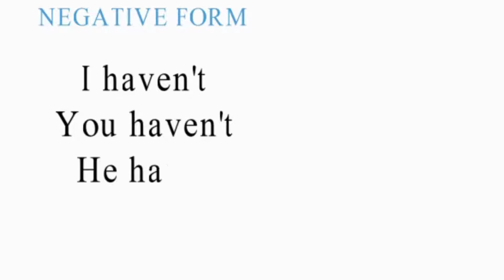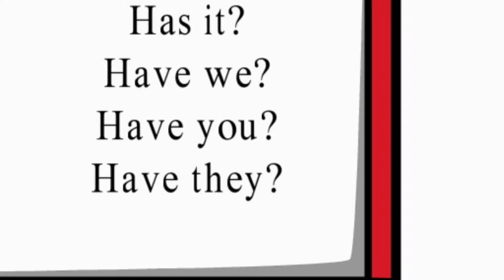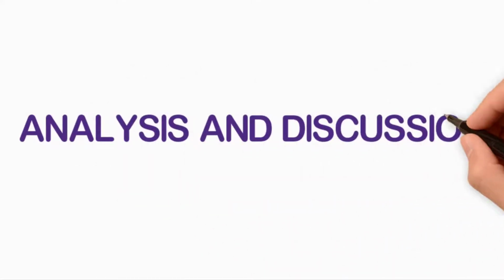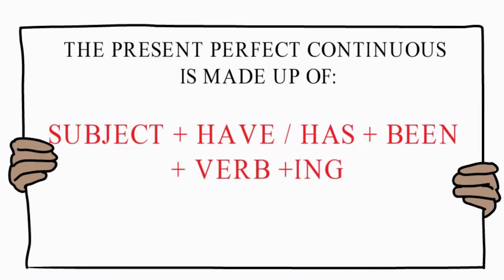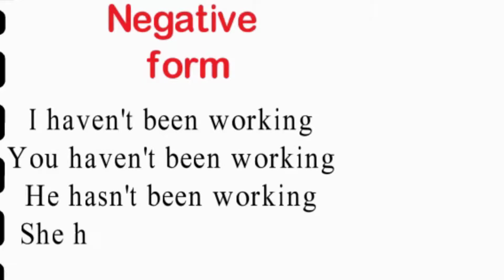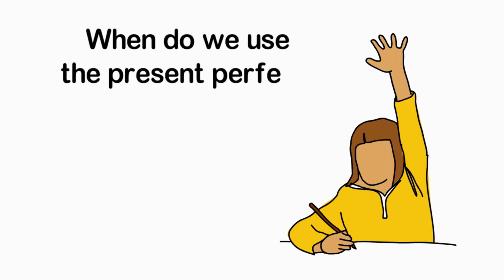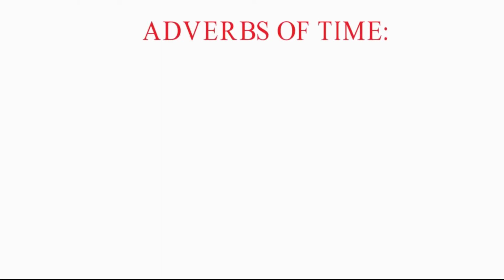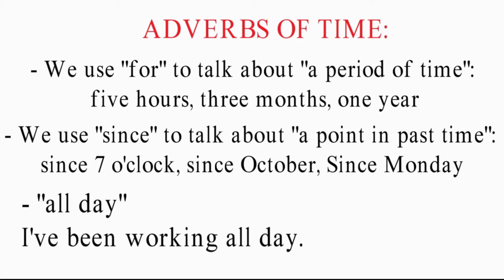Learn Present Perfect Continuous Tense.درس للسنة أولى باك والثانية باكلوريا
Present perfect and present perfect continuous/ progressive video tutorial. This tutorial is about the present perfect continuous. In this tutorial
I'm going to show you how to form and when to use present perfect continuous.

Presente perfecto y presente perfecto video tutorial continuo / progresivo. Este tutorial trata sobre el presente perfecto continuo. En este tutorial
Voy a mostrarte cómo formar y cuándo usar el presente perfecto continuo.

Present perfect e present perfect video tutorial continuo / progressivo. Questo tutorial riguarda il present perfect continuous. In questo tutorial
Ti mostrerò come formare e quando usare il present perfect continuous.

현재 완벽한 연속 시제를 배우십시오.
완벽한 프리젠 테이션 및 완벽한 프리젠 테이션 연속 / 프로그레시브 비디오 튜토리얼. 이 튜토리얼은 현재 완전 연속에 관한 것입니다. 이 튜토리얼에서
현재 완료 연속 형을 형성하는 방법과 사용시기를 보여 드리겠습니다.